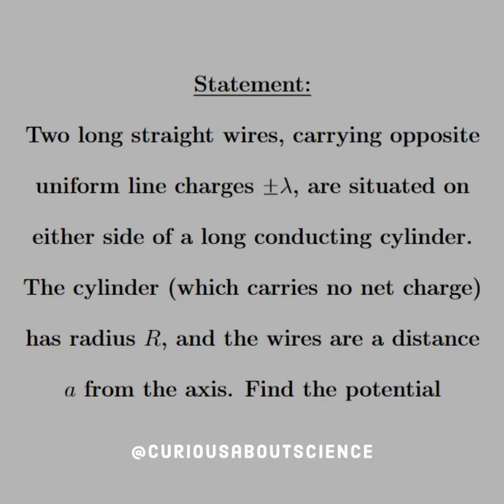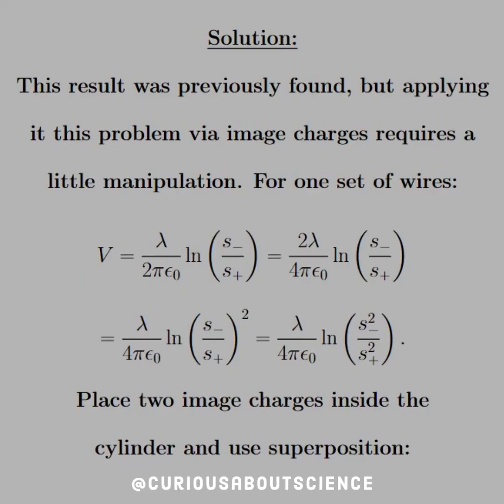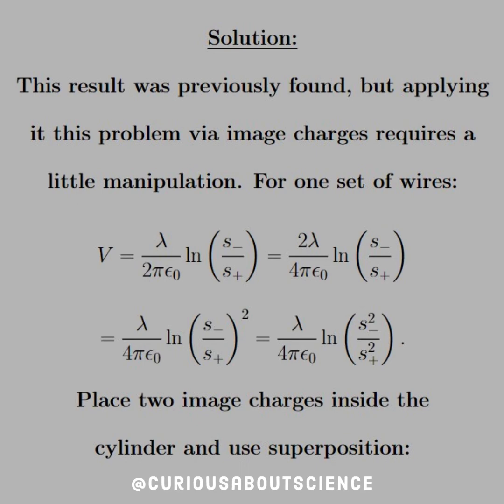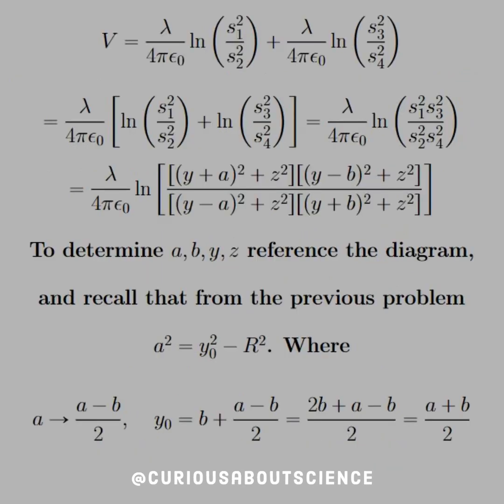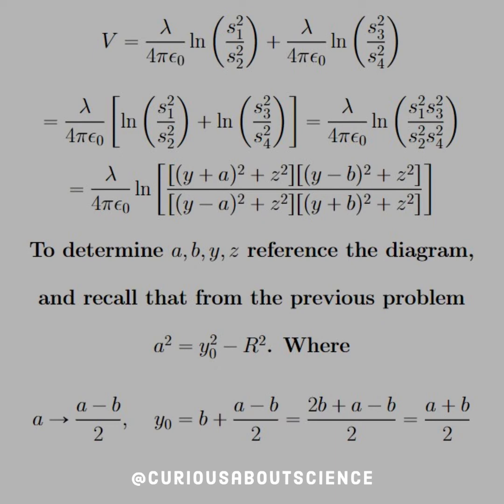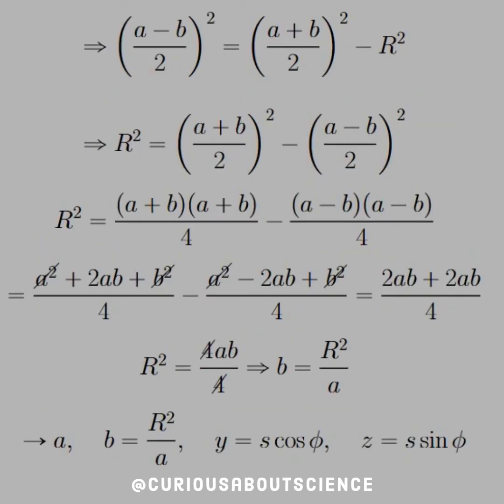Problem 3.40 - Electric Potential Extras: Introduction to Electrodynamics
As often the case with this textbook, previous results are applicable in a variety of settings. Such is the case here with two sets of wires being used in an image problem! Pretty cool!